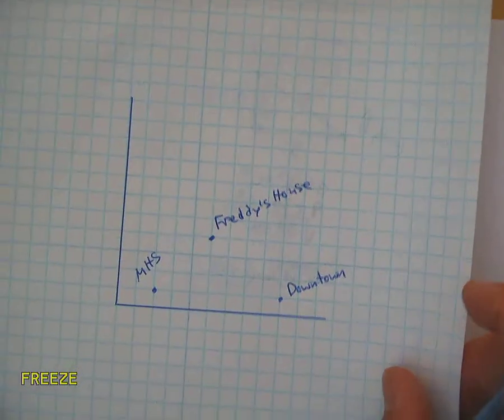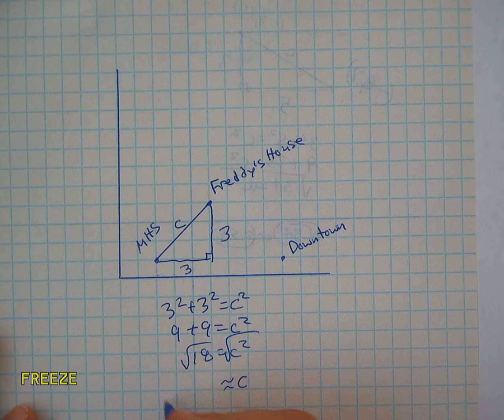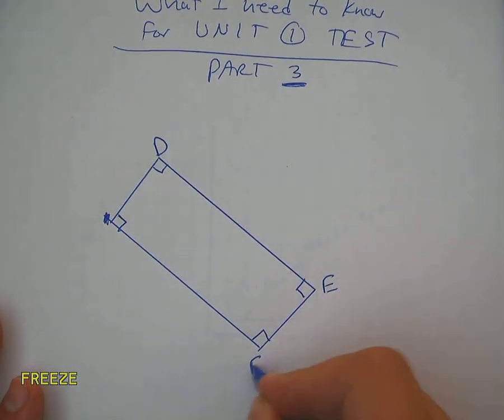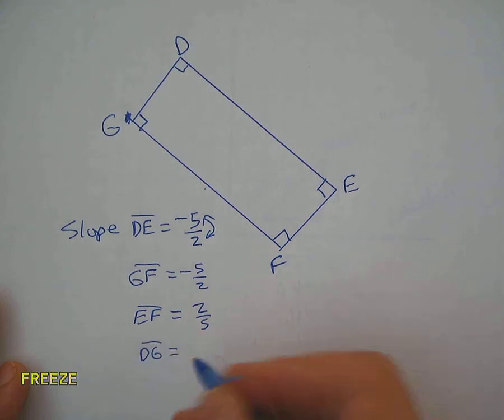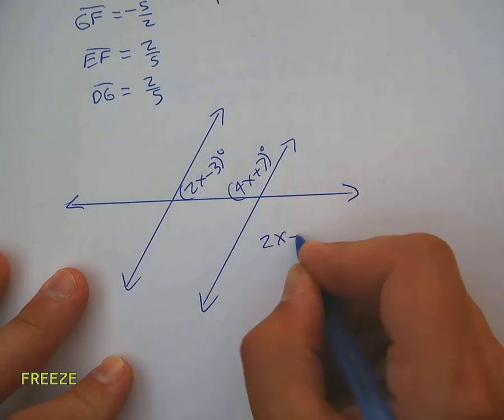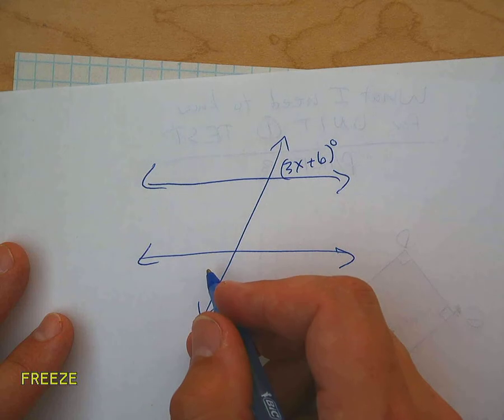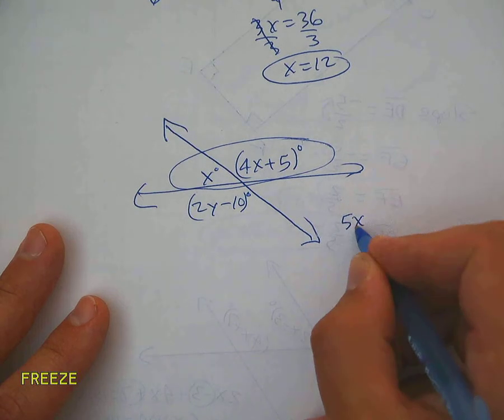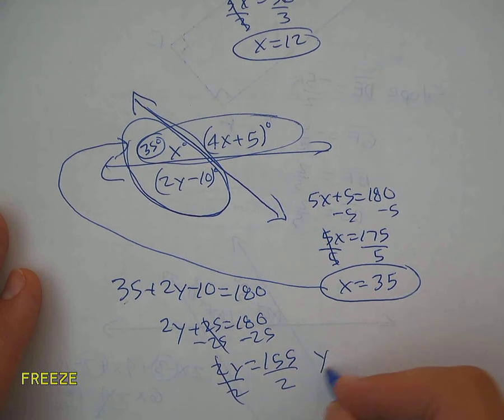SDP 20180919144327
Description